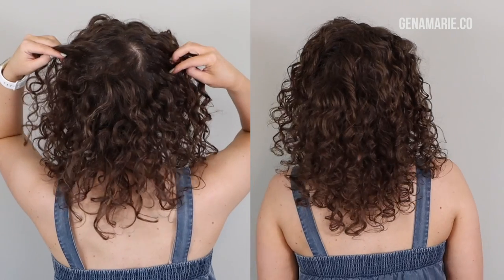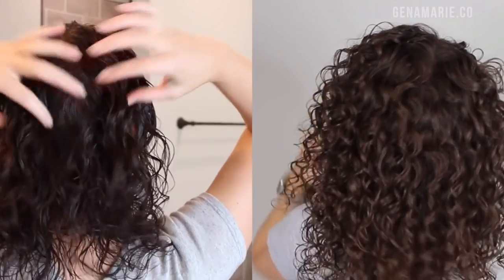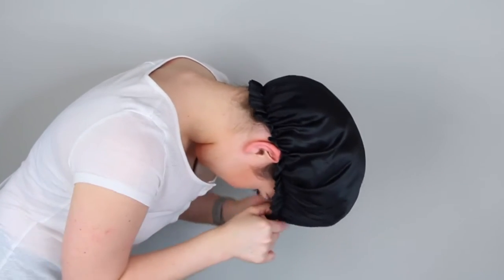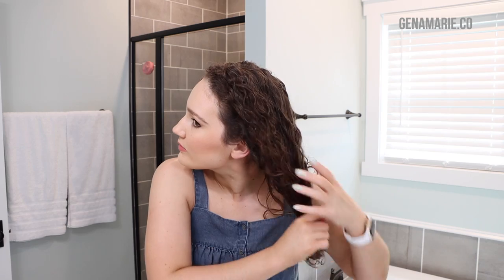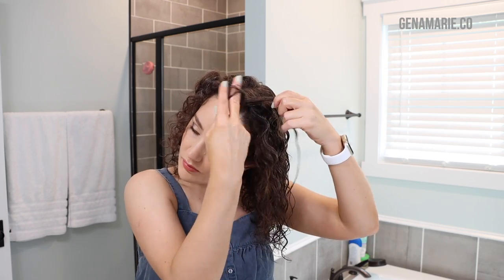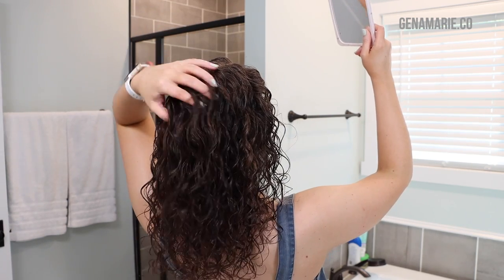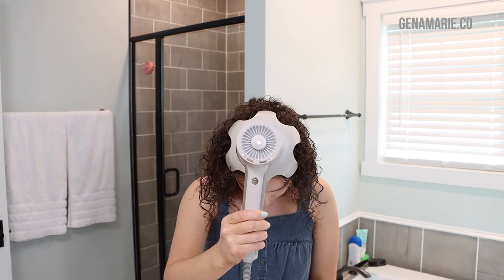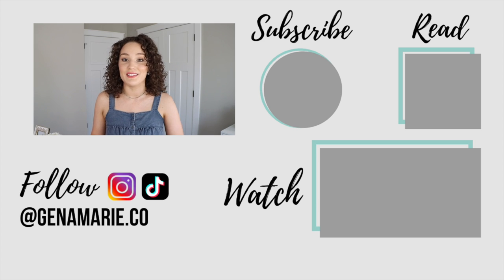How to Fix a Flat Crown when Refreshing & Cover the Scalp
Refresh routine including tips for getting more root lift, volume at the crown, and covering the scalp.

• Shark HyperAIR Hair Dryer with IQ 2-in-1 Concentrator and Curl-Defining Diffuser

TIMESTAMPS
0:00 Intro
0:24 Flat crown & cowlicks are normal
1:36 Causes of flat crown
4:00 Refresh routine begins
5:35 Detangling when refreshing
7:46 How to get volume at the crown & cover the scalp
9:51 Diffusing for root lift
11:48 Final results
12:40 Outro

HAIR TYPE
• 3A-3B curls
• High porosity
• Medium to coarse texture
• Low density